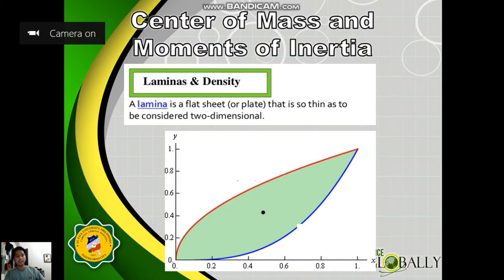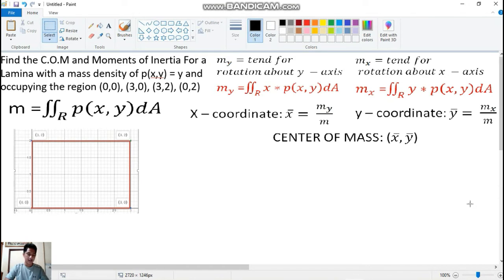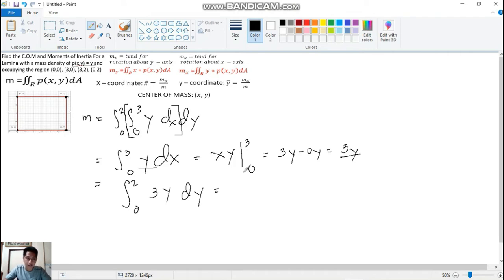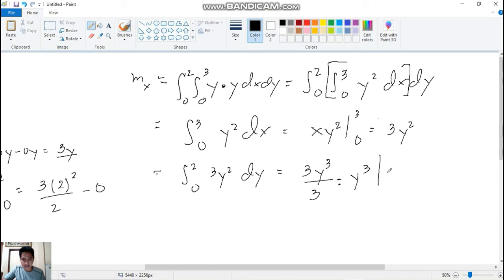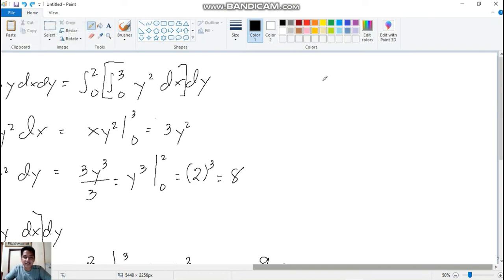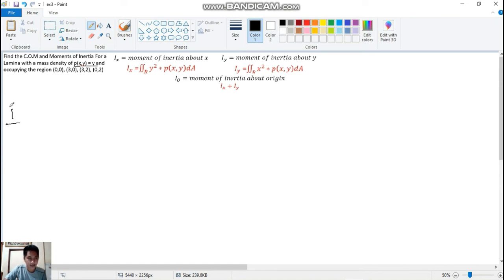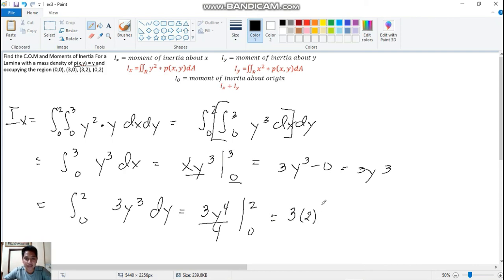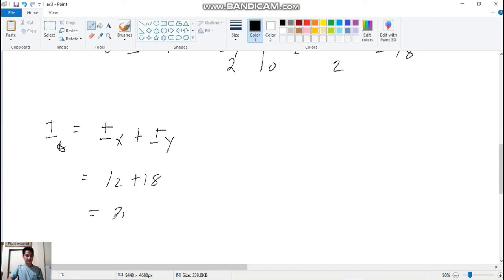APPLICATION OF DOUBLE INTEGRAL (center of mass and moments of inertia)